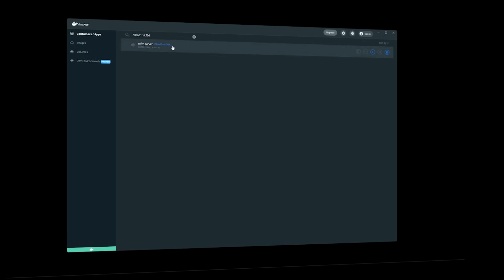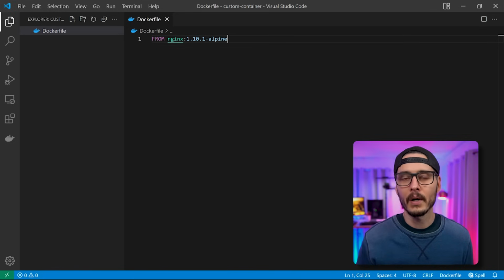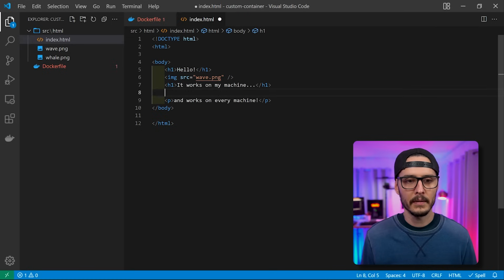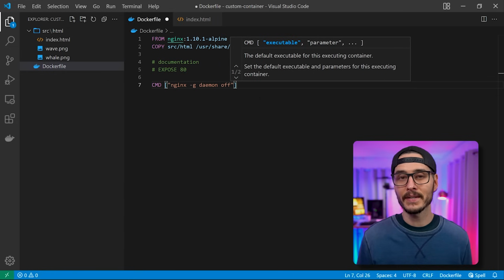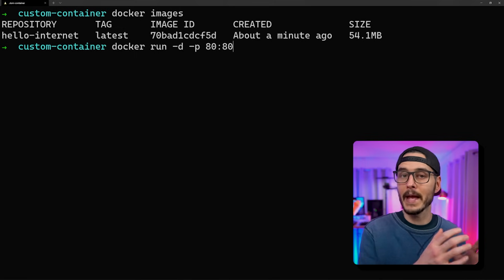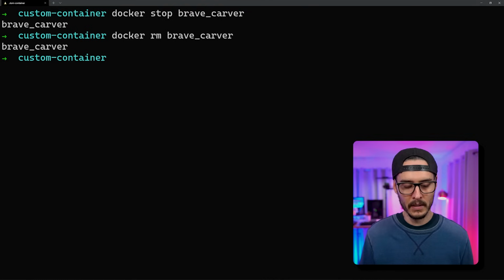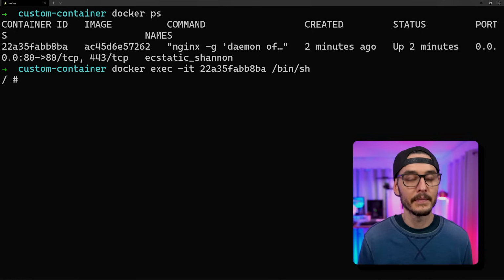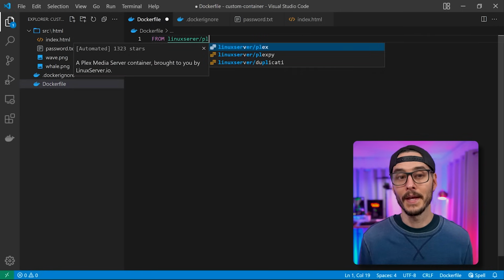Build YOUR OWN Dockerfile, Image, and Container - Docker Tutorial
We spin up all types of containers on my channel in my tutorials but we have yet to build our own custom Docker container image.  Today we'll start from scratch with an empty Dockerfile and create, build, and run our very own custom Docker image!  We'll learn all the commands that everyone should know when building and maintaining images with Docker.  This Docker tutorial is a great way to get started with Docker!

00:00 - What is Docker?
00:27 - What is a Container?
01:00 - What is an Image?
01:18 - What are we doing Today?
01:47 - It all starts with a Dockerfile - FROM
03:20 - Environment Variables - ENV
03:51 - COPY Command
04:20 - Source files
05:57 - COPY command destination
06:39 - EXPOSE (You don't need this)
07:17 - CMD Entry point
08:13 - How to Build a Docker image
09:16 - Building image with a tag
09:47 - How create a container
10:47 - See our container running
11:23 - Stopping and starting containers
12:10 - Cleaning up containers and images
12:33 - Dockerignore files (how to ignore files)
13:51 - Docker exec into a container
15:23 - Add file to dockerignore file
16:50 - Other base images
17:52 - Stream Highlight - "Traefik is a series of tubes"

"Switchstep" is from Harris Heller's album Insomnia.